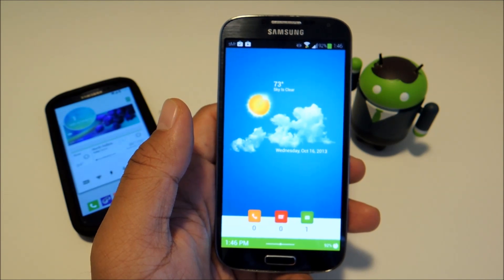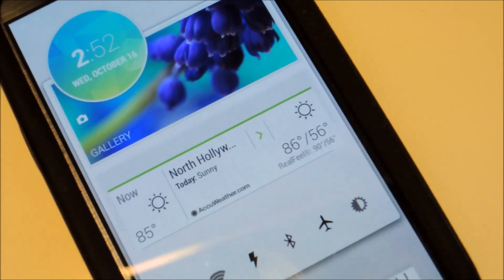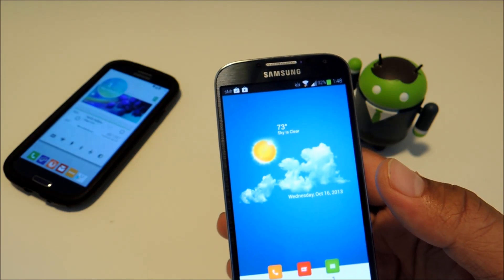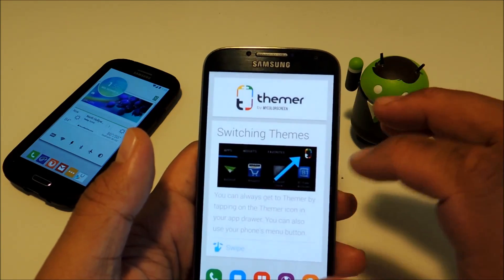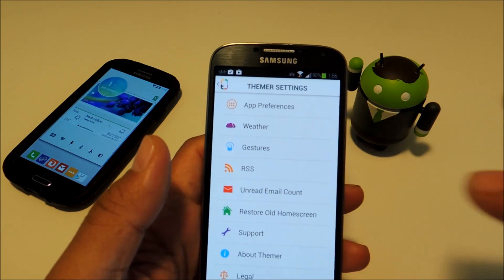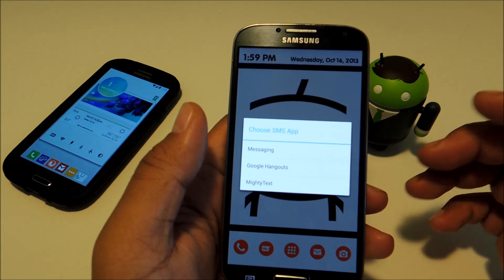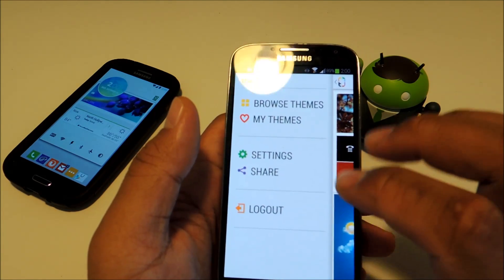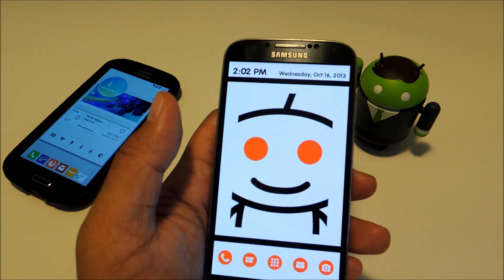Give Your Samsung Galaxy S4 a Facelift by Applying a Brand New Theme [How-To]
How to Give Your GS4 a Facelift with Themer (Android)

In this softModder tutorial, I'll be showcasing an app you can use to give your Samsung Galaxy S4 a brand new look. MyColorScreen's Themer launcher allows you to choose from a collection of unique themes to outfit your GS4. Get rid of TouchWiz's clunky interface and style your phone with the best themes that MyColorScreen has to offer.